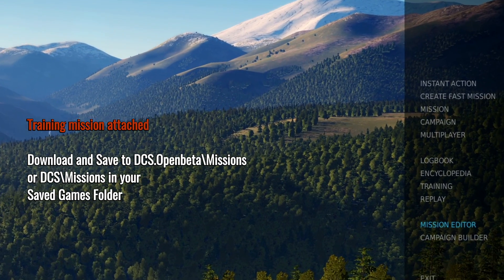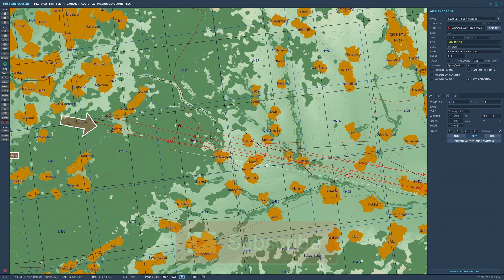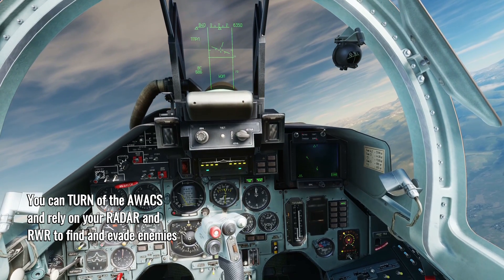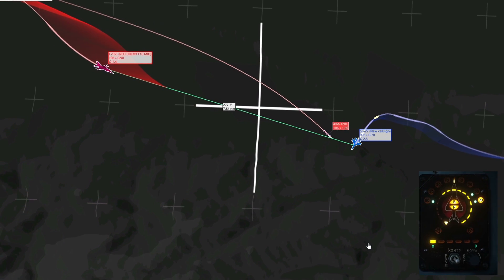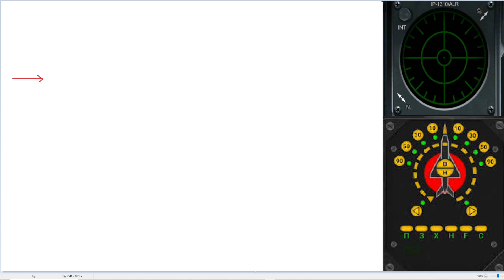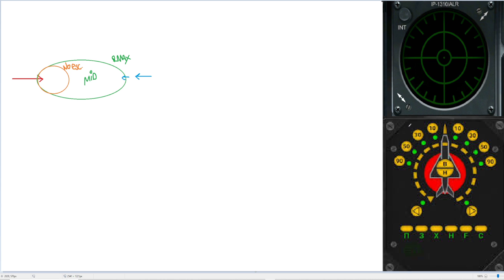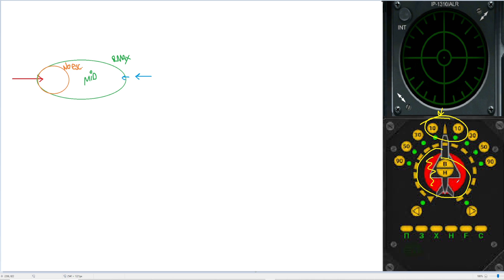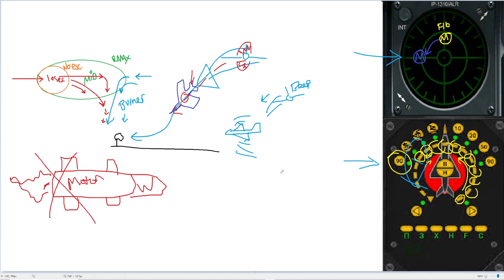DCS World Missile Evasion and Notching guide. Training mission air to air tutorial.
Todays dcs world missile evasion guide and tutorial video on how to evade, escape, notch enemy missiles in DCS World. How to escape an AIM-120 fox-3 missile. As questions in comments below.

00:00 Intro
00:20 Custom mission info
01:05 How to Use Mission
02:35 F-16 dodge of AIM-120
03:00 TACVIEW & RWR
05:00 F-15 notch of Fox3
06:00 Diagram Time (RMAX)
06:40 No Escape Range
07:50 step by step evade
09:02 RWR explained NATO RUS
09:30 Russian RWR Range
10:05 Escape Maneuver
10:55 Plasma draws a rocket
11:40 Dragging the missile
12:30 Aircraft roll - unblock the warning receiver
14:03 Notching - put it into 90